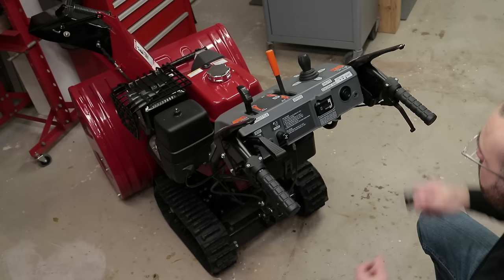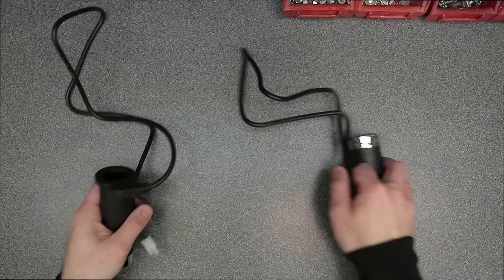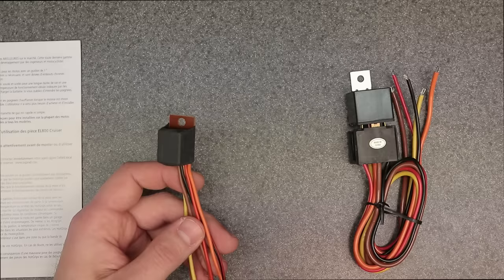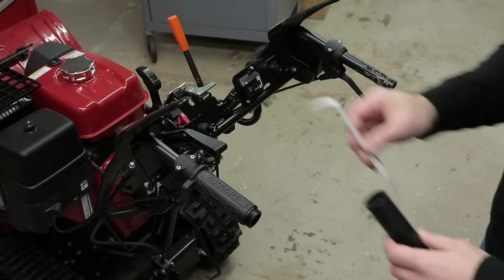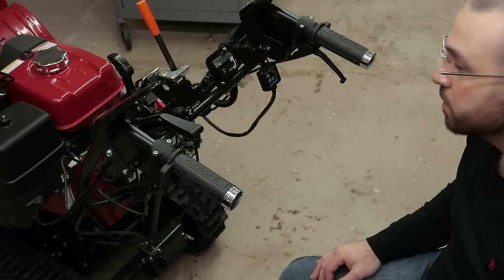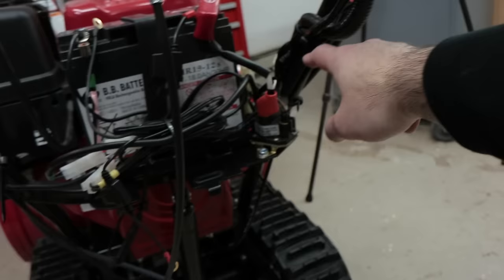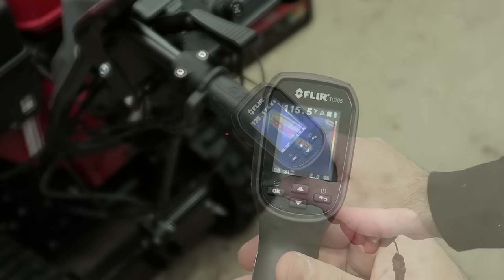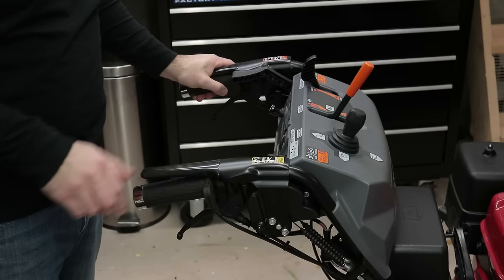Oxford Hot Grips Heated Hand Grips Install | HONDA HSS1332ATD Track Drive Snowblower | Workshop Vlog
In this video i will share with you a full comprehensive custom installation of pair of Oxford Cruiser Hot Grips on my 2017 Honda HSS1332A tracked model. The install does take some time and modifying but in the end it is so worth it. Now my hands will be toasty on those extreme bitter cold days here in NH.

Honda spray cleaner
Husqvarna Drift Cutter Kit
Oxford Heated Grips 1" bars V2
Oxford Heated Grips 1" bars V1
Honda Poly Skid Shoes
Honda Steel Skid Shoes
Honda Cold Weather Cab

Thank you to the following artist(s) - Music info/credits below:

OurMusicBox (Jay Man) Track Name: "Crack Of Dawn"